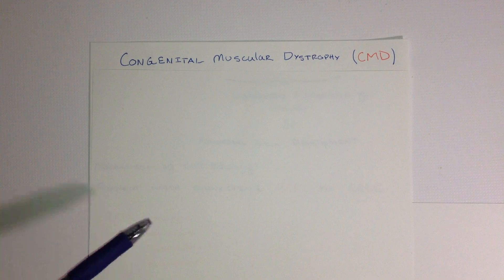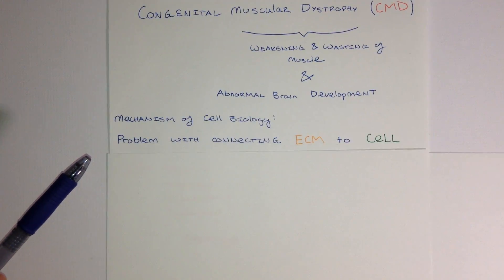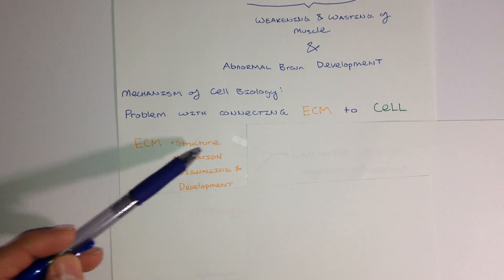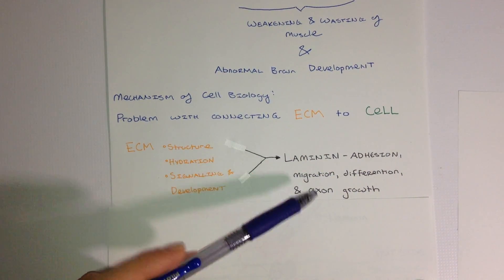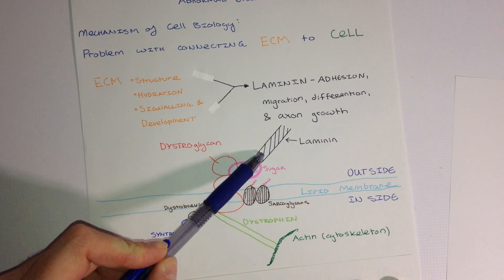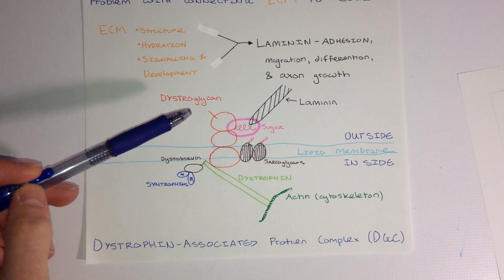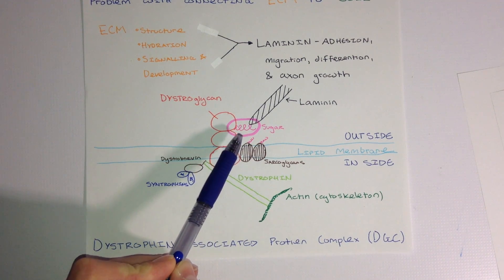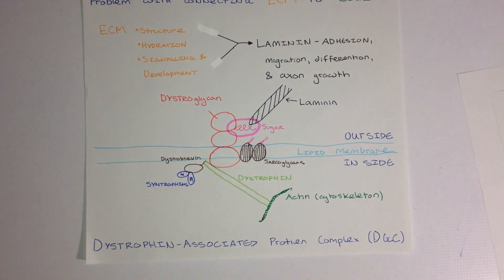Congenital Muscular Dystrophy (CMD) Cell Biology Overview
General overview of the cell biology behind CMD.